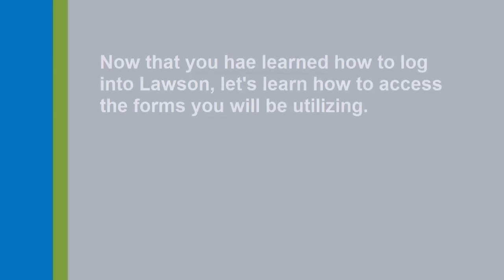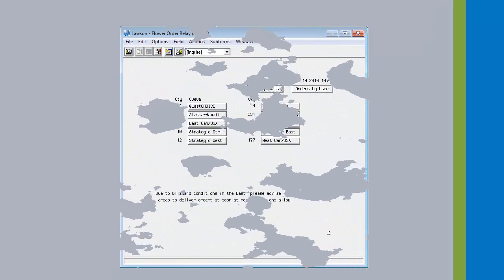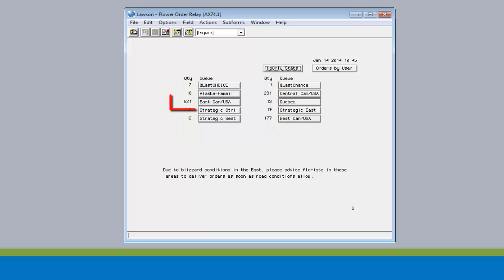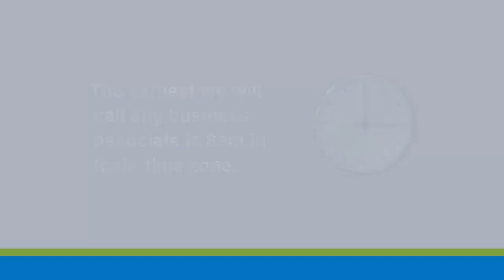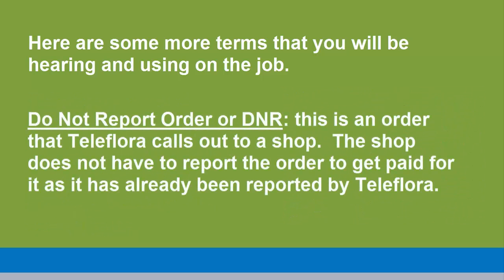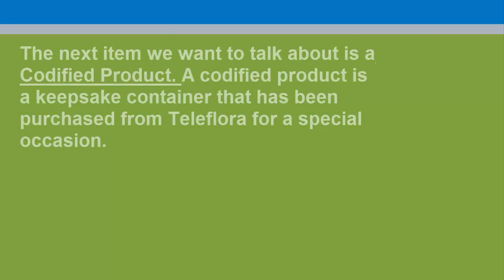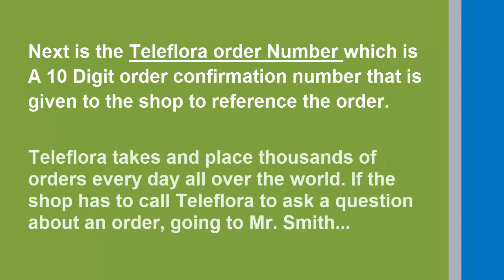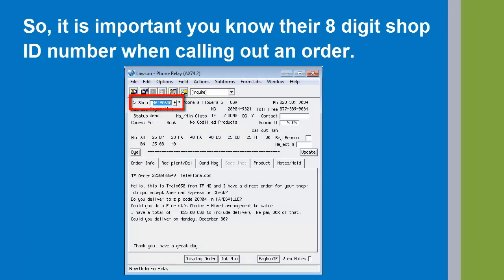OCO section 2